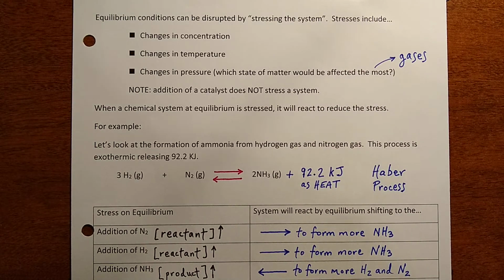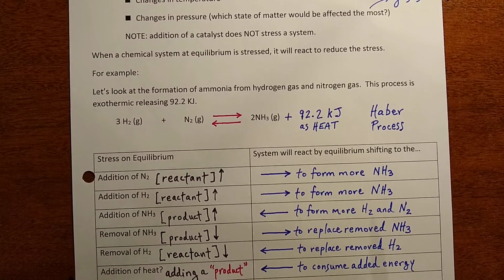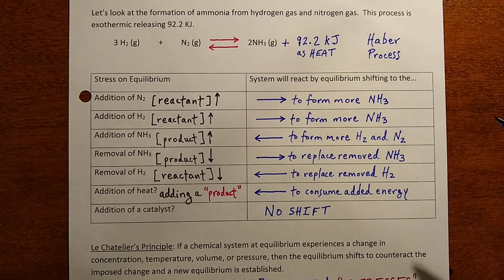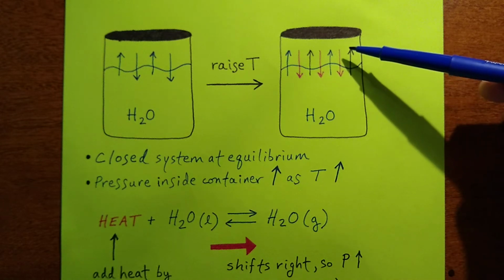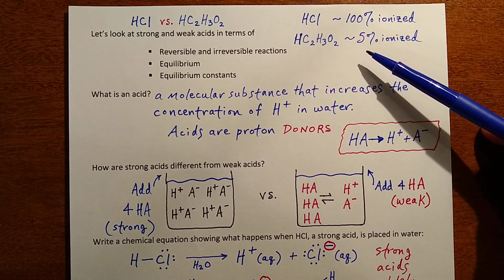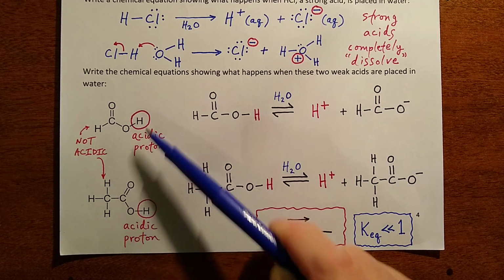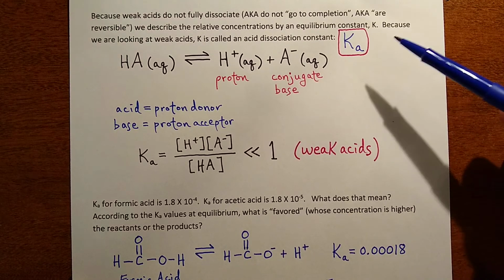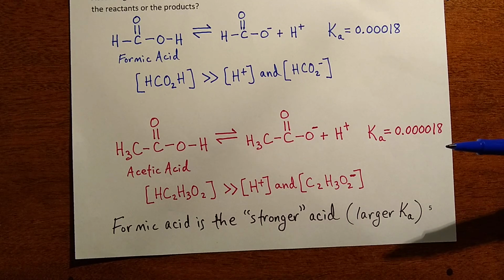Chemical Equilibrium - Le Chatelier's Principle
More on equilibrium, the Haber process, Le Chatelier's principle, and weak acid equilibria.